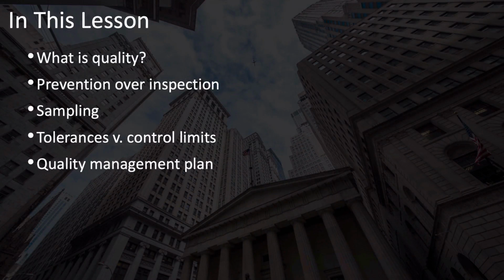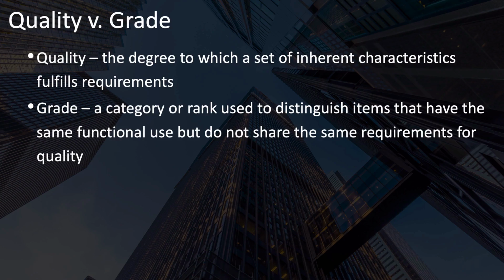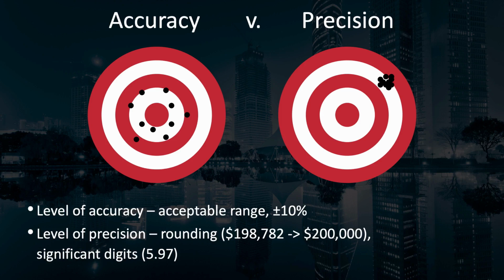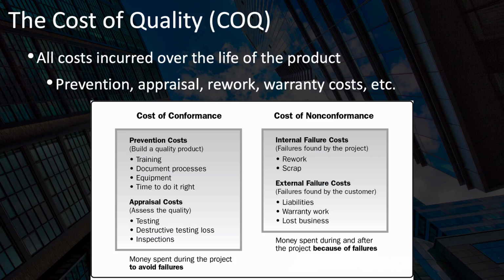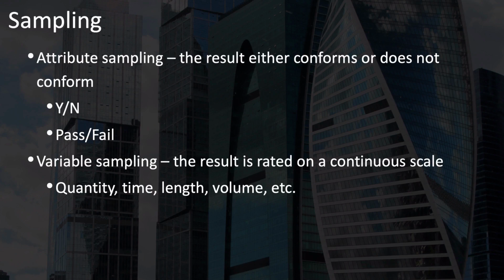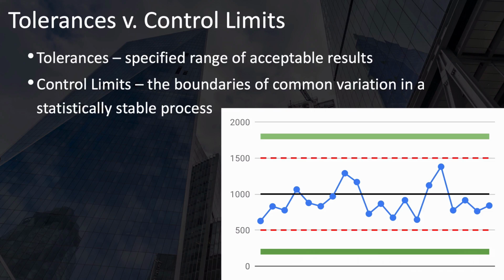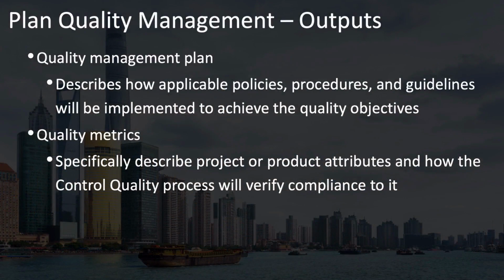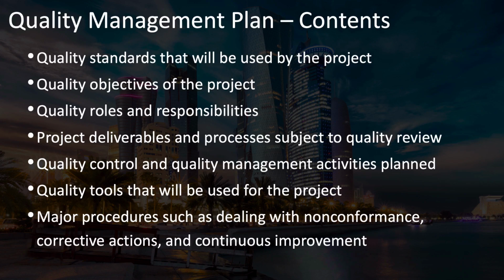PM Ready™ Planning Quality Part 1